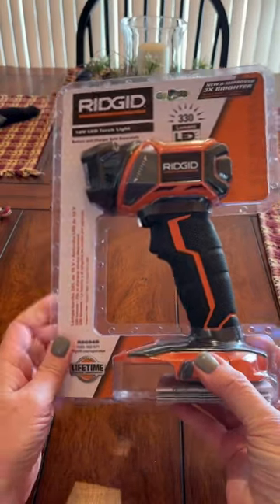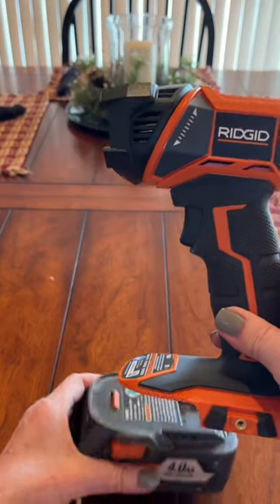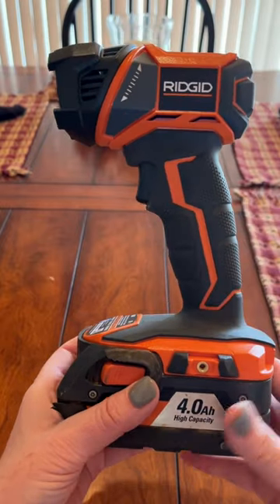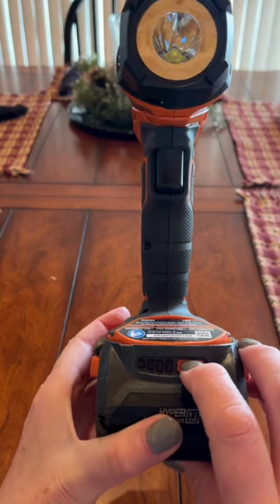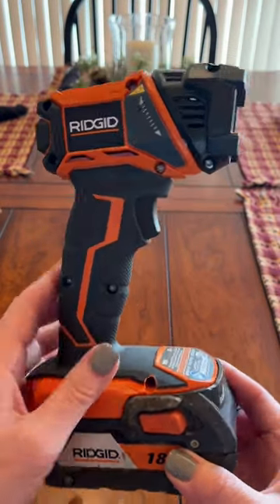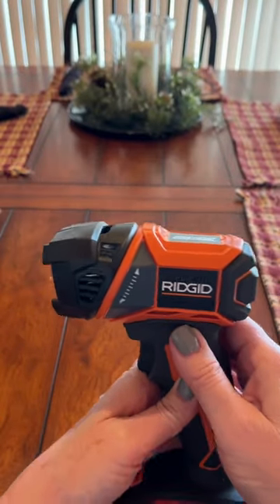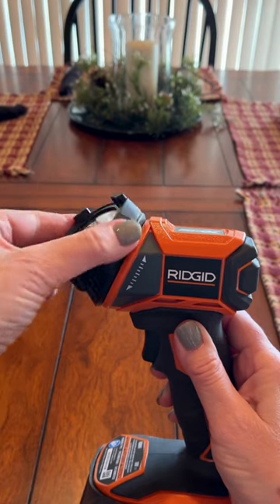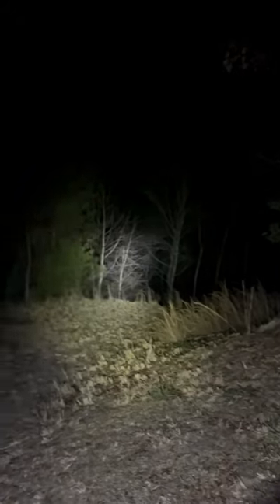Lighting the Way With the Ridgid 18v LED Torch Light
Whether walking the dog or changing a tire at night, the Ridgid 18v LED Torch Light is a great tool to keep on hand! With a long run time, belt clip, comfort grip handle ,and 18v compatibility, this torch light is a win!